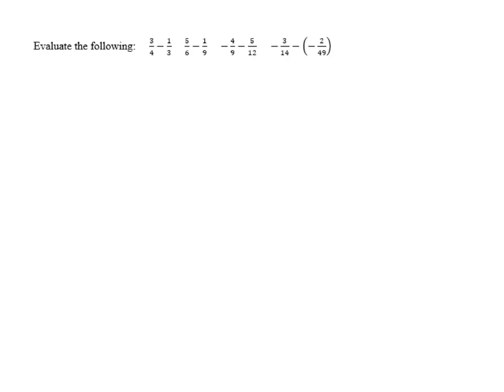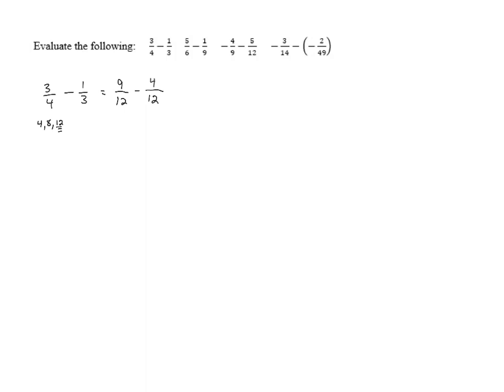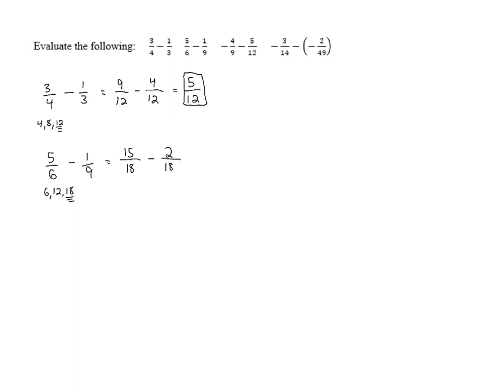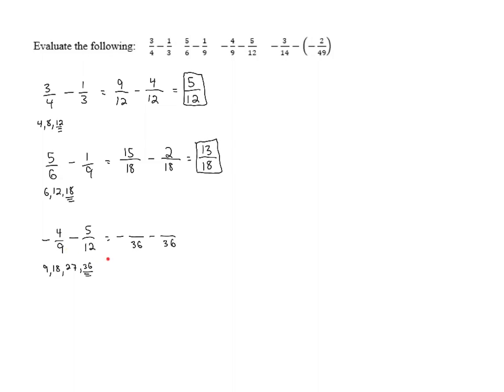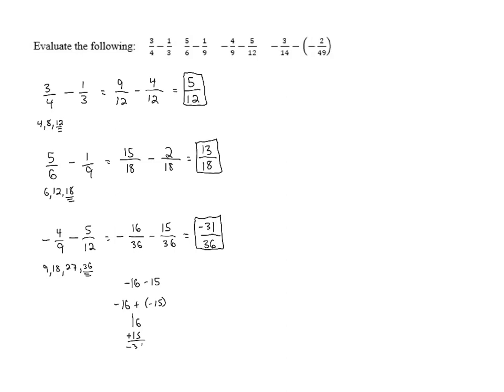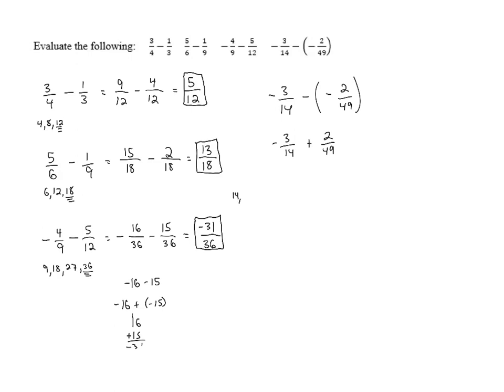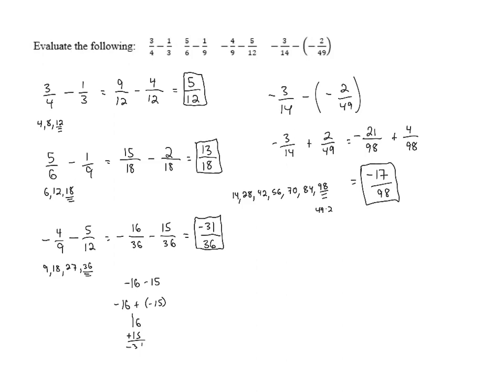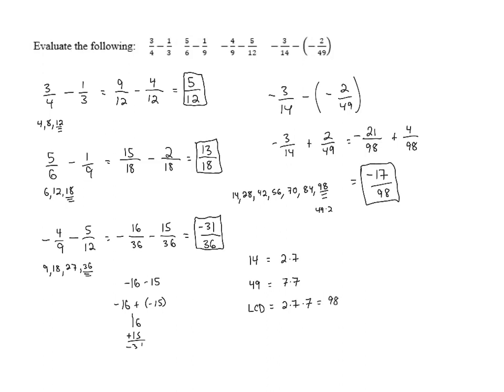Adding and Subtracting Fractions - Problem 3